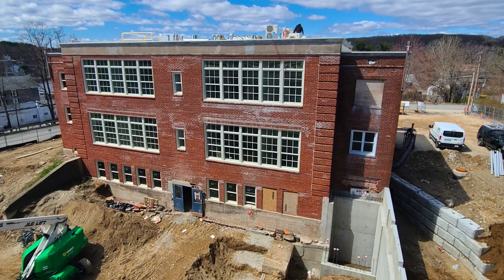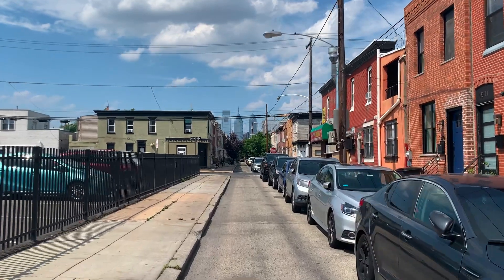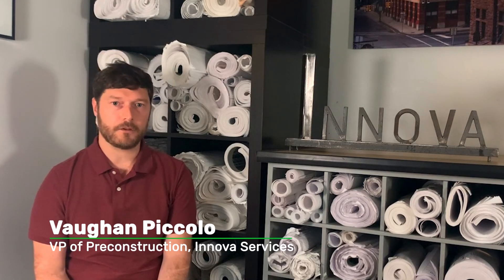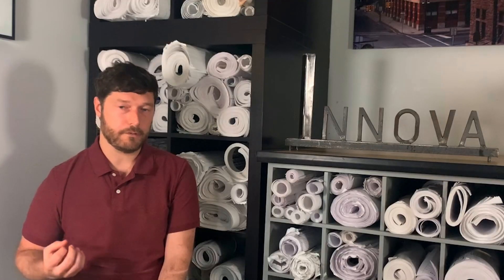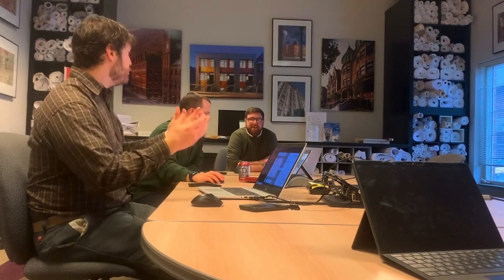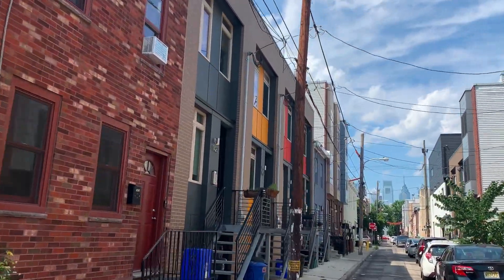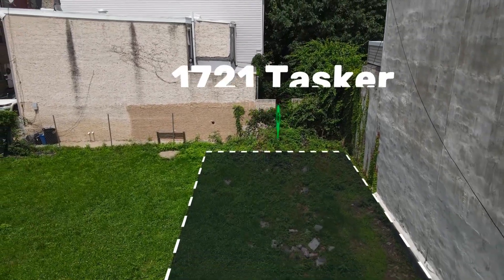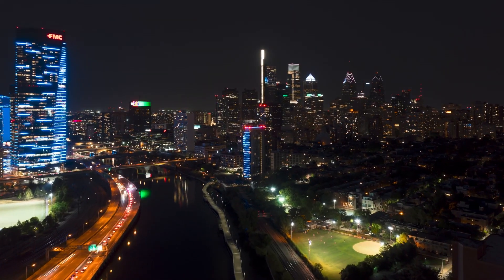Rowhome 2.0 Series, Episode 1) We Are Innova And We Are Building Something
Video 1 in our series on an exciting new project that we are undertaking right here in our Point Breeze Neighborhood.

We are Innova Services Corporation! Our services include:
-Project Management (Construction Administration and Design Review)
-Building Advisors (Energy rating Services)
-Redevelopment (local to Philadelphia)
-General Contracting

Introduction to our Rowhome 2.0 project, a highly efficient, healthy and durable home that we will be constructing over the next few months.